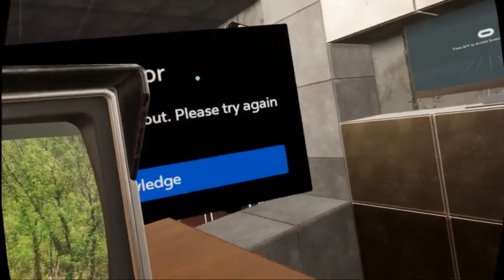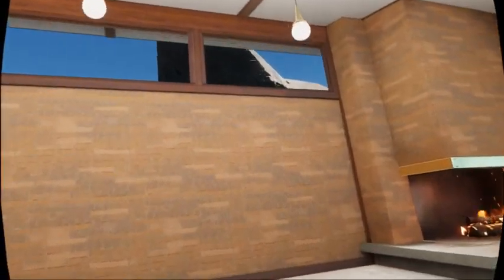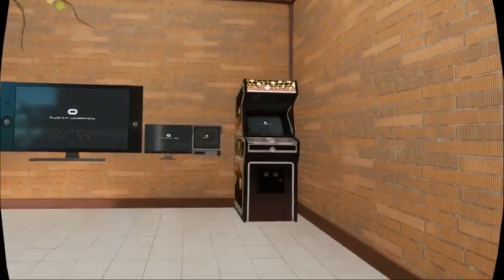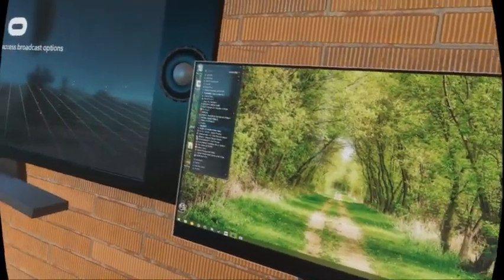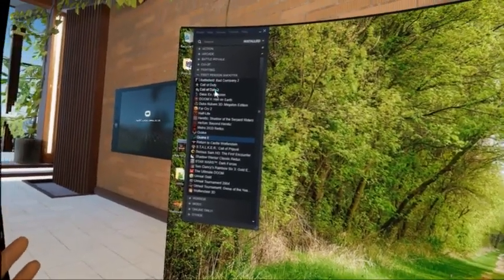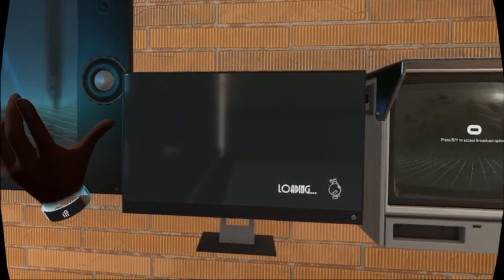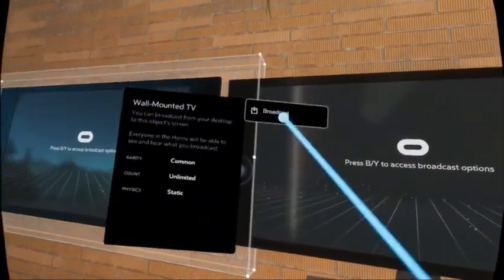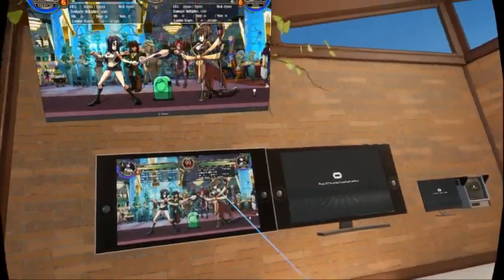Oculus Home Special Items Thoughts and Issues?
Hey, I still think this is a really cool feature, but the low resolution still bothers me. Especially since you can't actually adjust the brightness on the screens themselves, or dim the lights in your house. Also, what's up with the fingerprints/smudges?